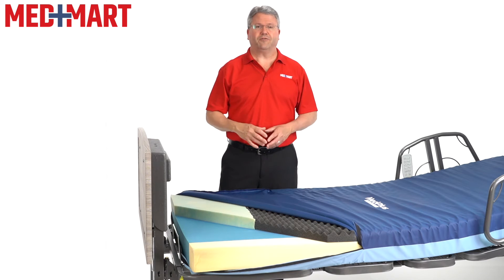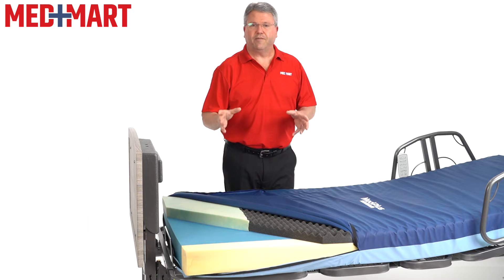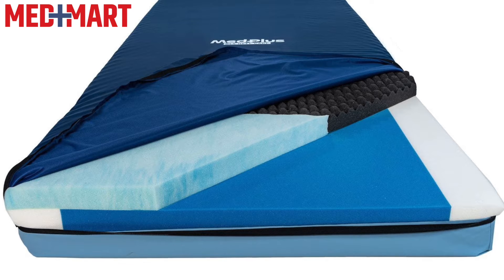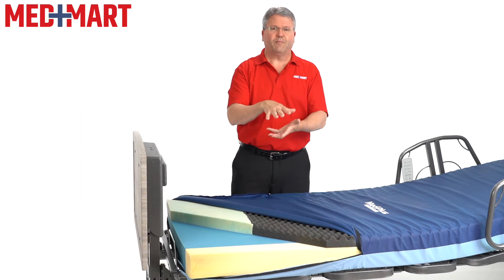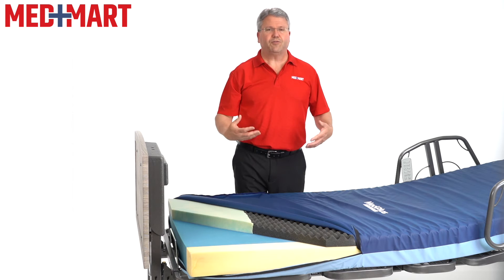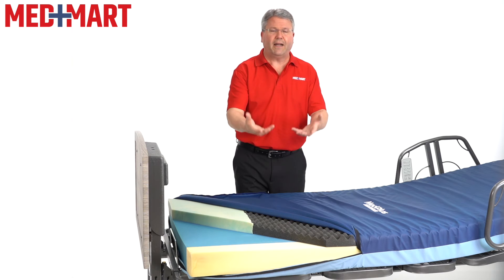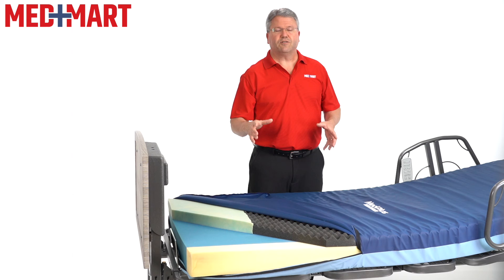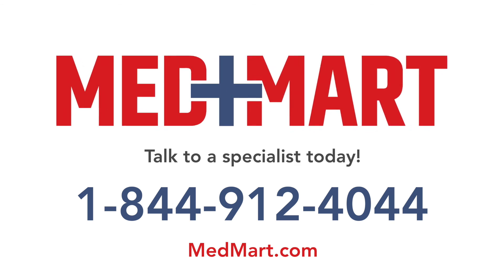MedPlus Heel Care RLX Home Care Mattress - Product Overview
The Heel Care RLX Mattress by MedPlus is a dual layer foam mattress designed to reduce heel shear. Featuring an Anti Bottom-Out foam base and a comfort foam top layer with a memory foam heel section, the RLX supports the entire body while redistributing pressure.